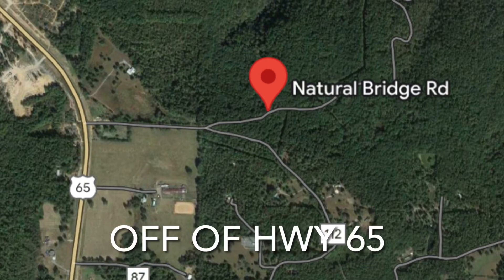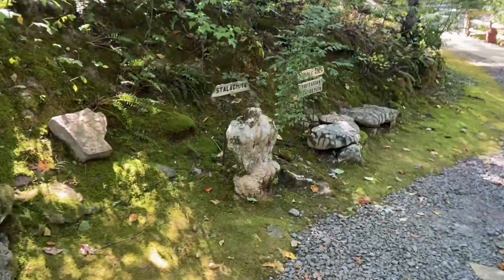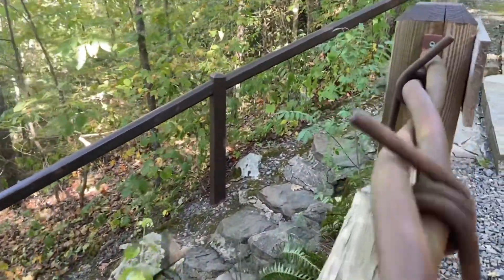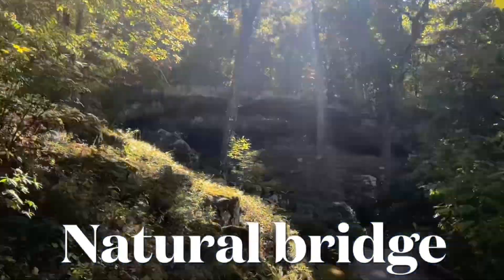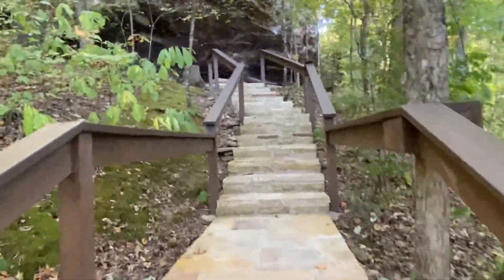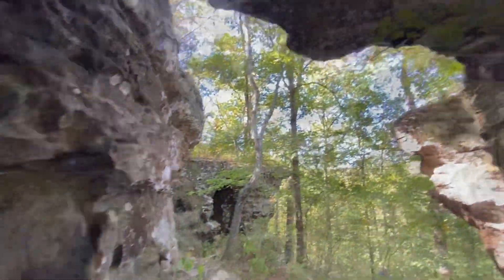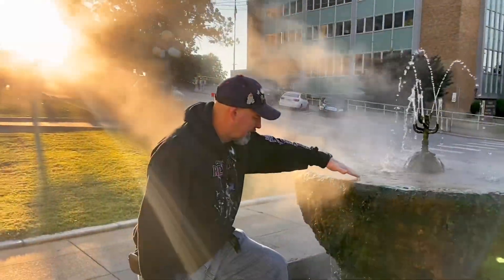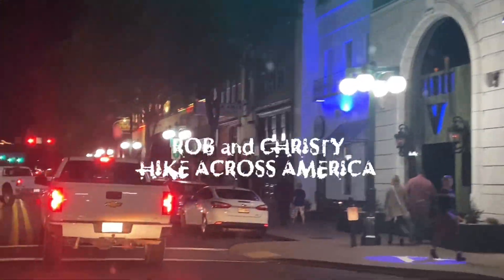WATCH BEFORE YOU GO!!. Natural bridge Arkansas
We stopped off at natural bridge of Arkansas on our way to hot springs. Natural bridge in Arkansas is a quick hike to the natural bridge with some other things to see as well!